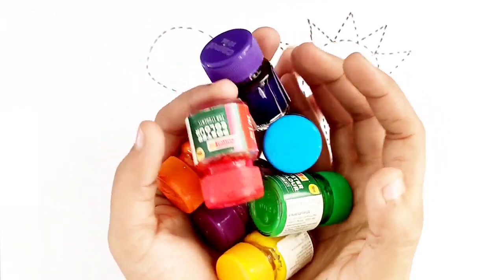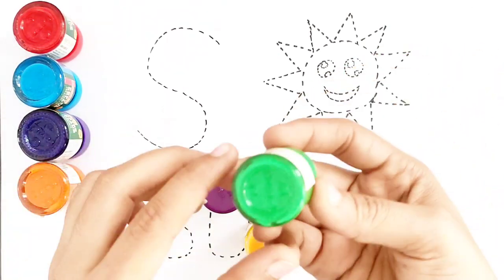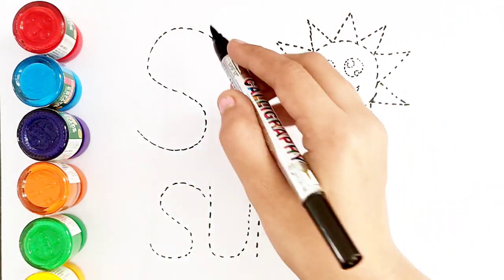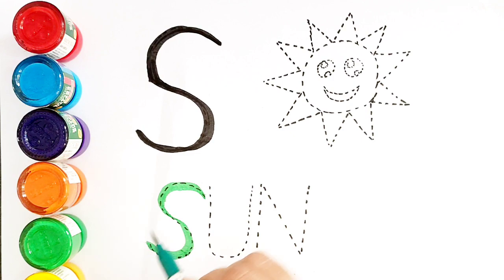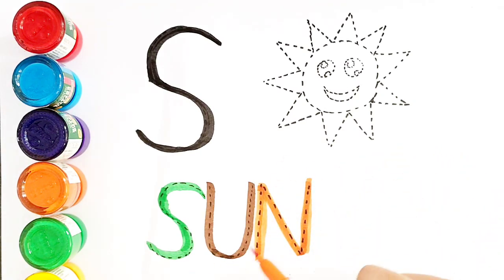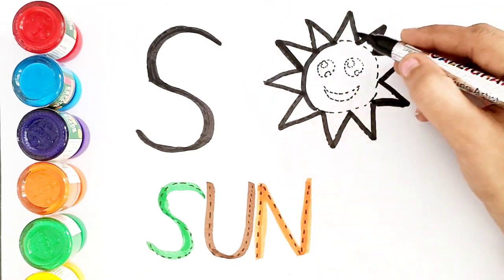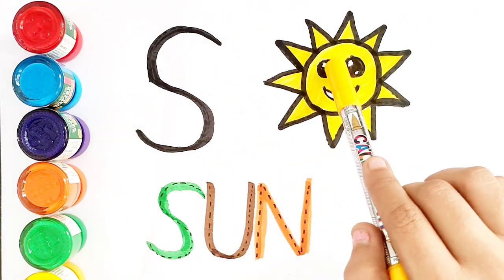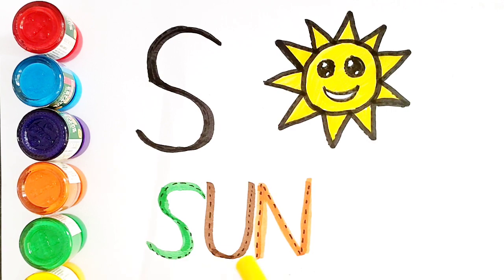S FOR SUN ☀️ learn with Drawing | English alphabet | abcd